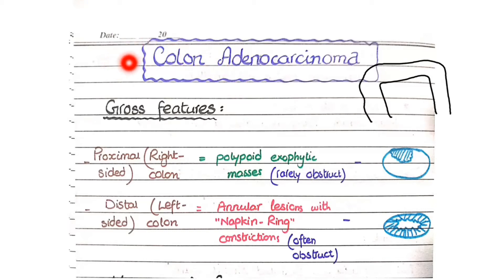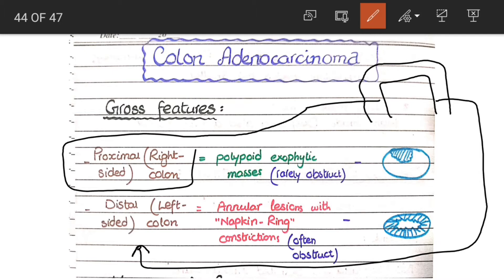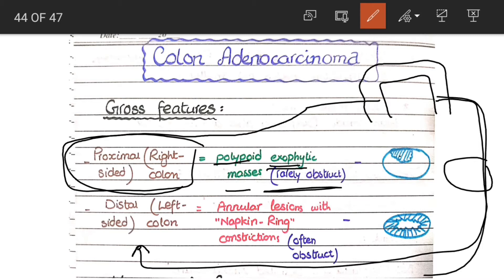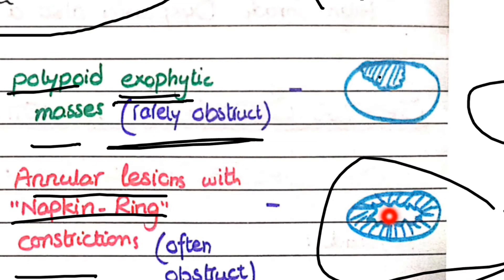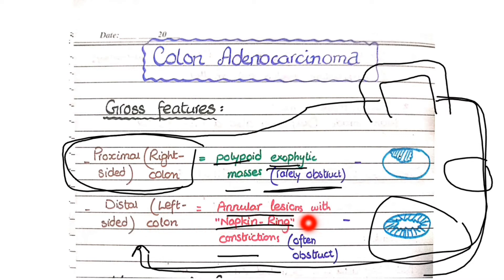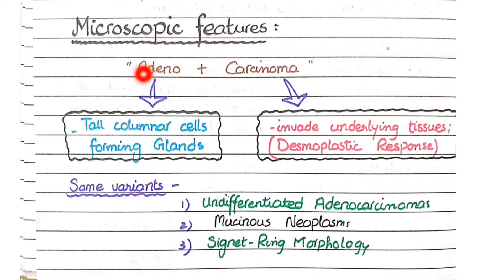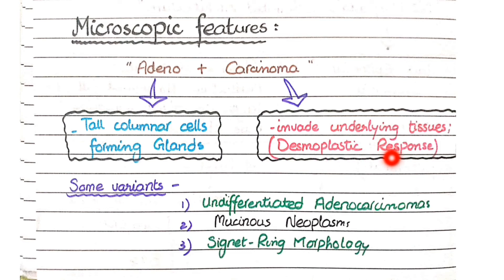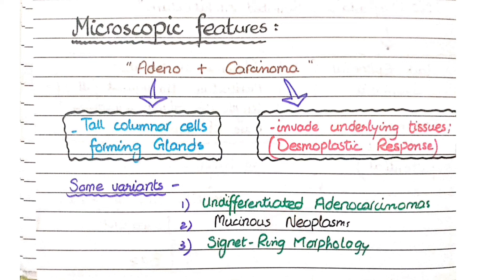Colon Adenocarcinoma ; Morphology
In this video, we will discuss the pathological features of colon Adenocarcinoma.